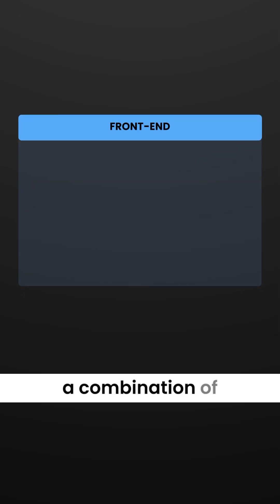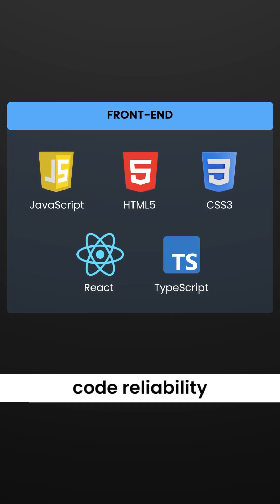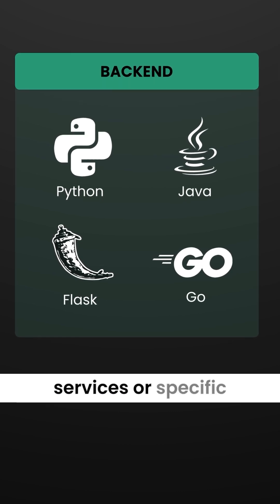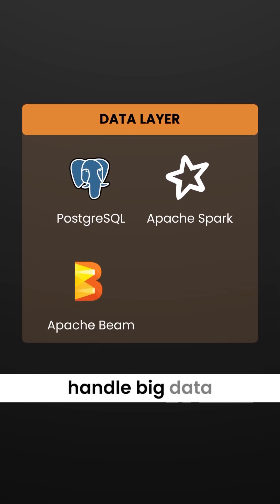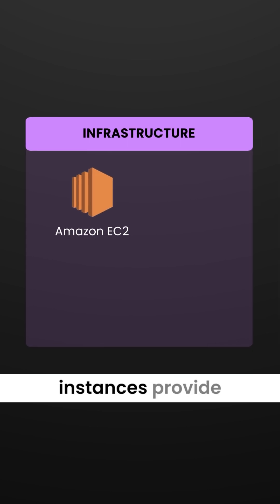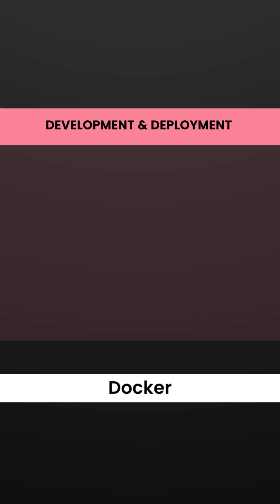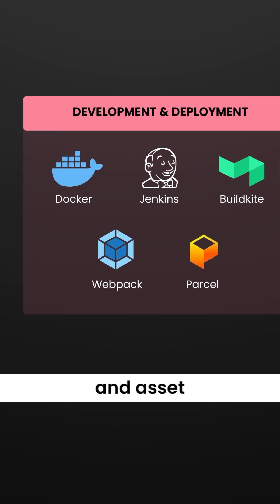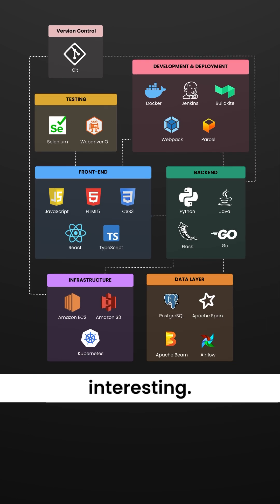Calendly Tech Stack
This is Calendly's tech stack:

The front-end is built with a combination of JavaScript, HTML5, and CSS3, with React serving as the primary framework. TypeScript is employed to add static typing, enhancing code reliability and maintainability.

On the backend, Python takes the lead, using Flask for web application development, and Java and Go are used for performance-critical services or specific microservices.

Calendly's data layer has PostgreSQL serving as the primary relational database, while Apache Spark and Apache Beam handle big data processing tasks. For workflow management and scheduling Calendly uses Airflow.

Its infrastructure is primarily hosted on AWS, with Amazon EC2 instances providing compute resources and Amazon S3 offering scalable object storage. Kubernetes orchestrates containerized applications.

For development and deployment, Calendly uses Docker for containerization, with Jenkins and Buildkite managing the CI/CD pipeline. Webpack and Parcel handle module bundling and asset optimization.

Selenium and WebdriverIO handle automated browser testing across different platforms.

Calendly relies on Git for version control.